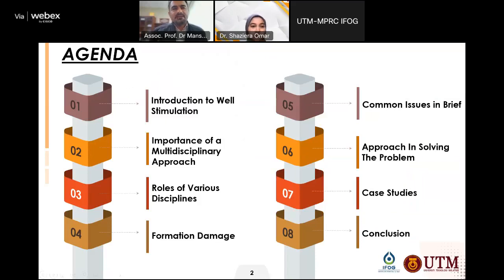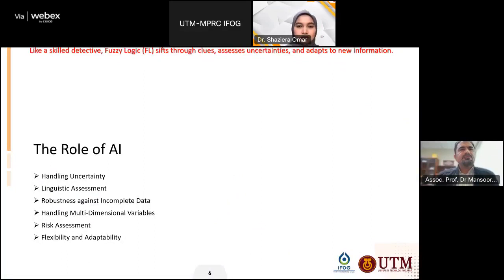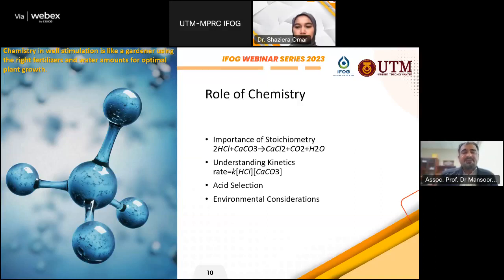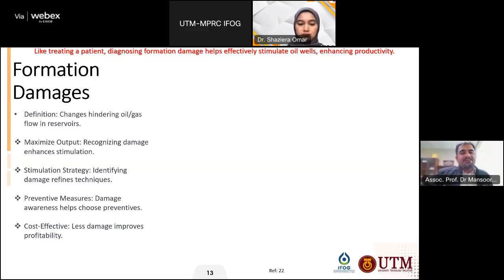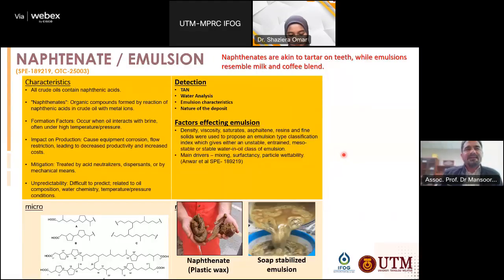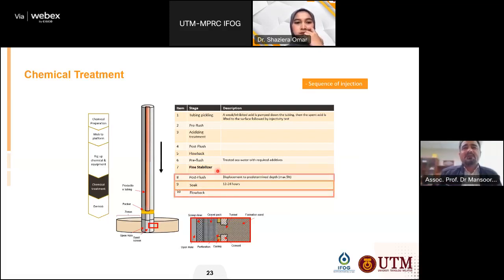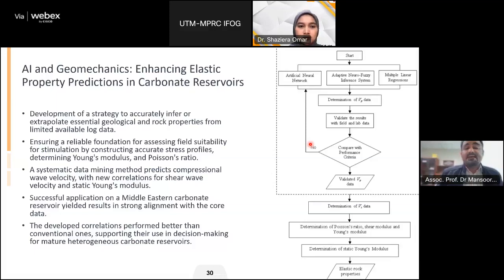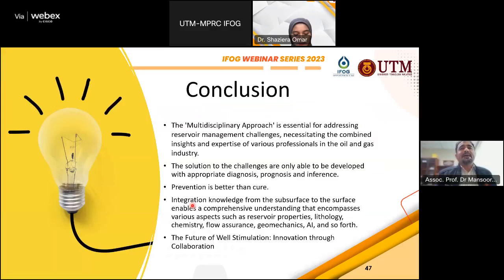Unlocking Reservoir Potential: The Multidisciplinary Approach to Well Stimulation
Relive the dynamic webinar, 'Unlocking Reservoir Potential: The Multidisciplinary Approach to Well Stimulation,' presented by UTM IFOG. Explore cutting-edge strategies and technologies discussed by industry leaders to enhance reservoir productivity. Discover the multidimensional techniques that are reshaping well stimulation practices, all aimed at maximizing reservoir potential.